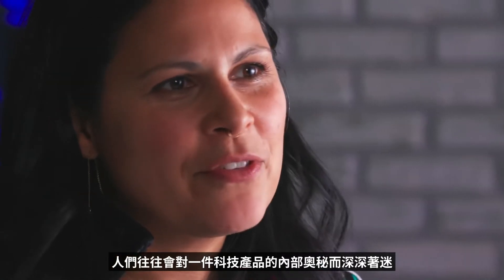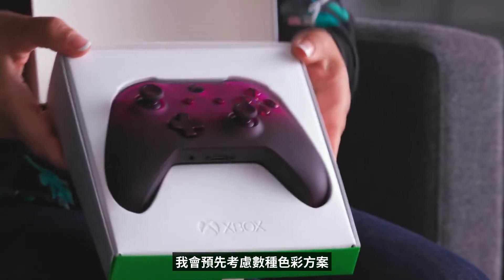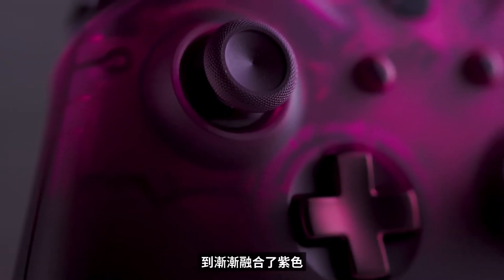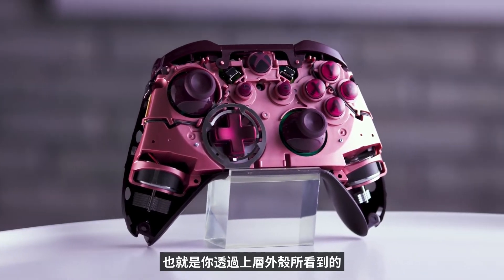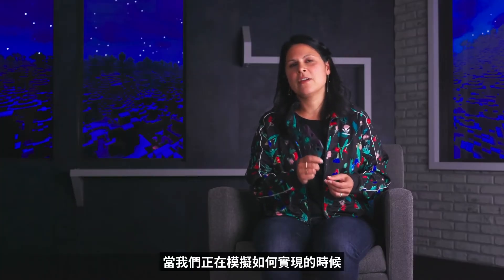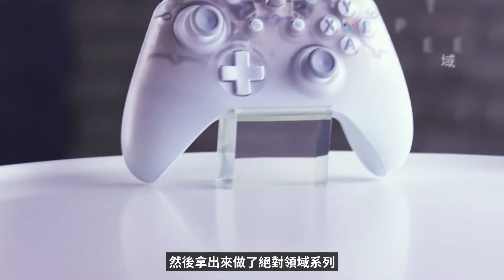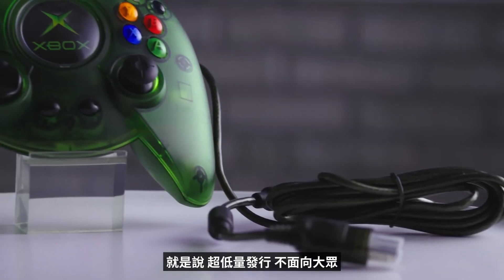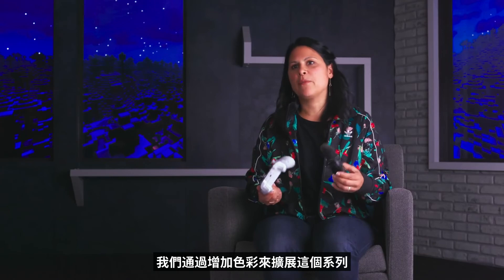《Xbox 無線控制器絕對領域紫》開箱介紹